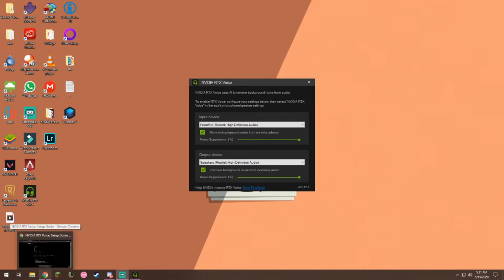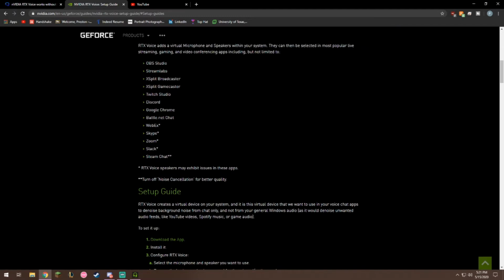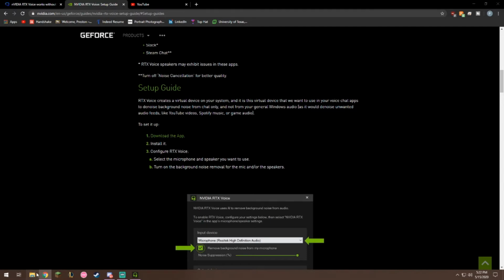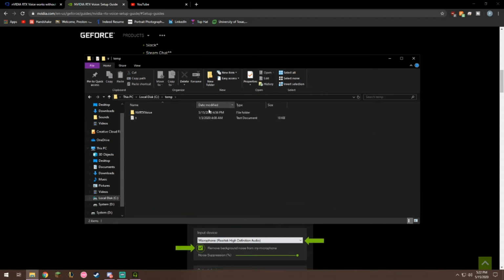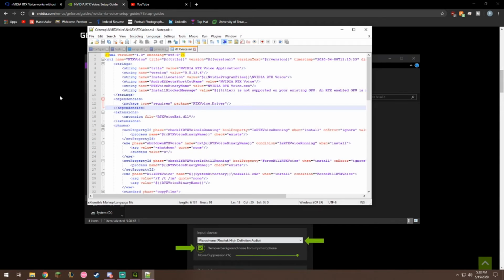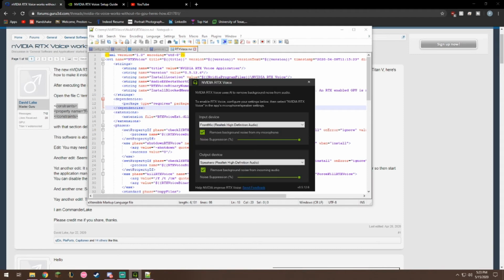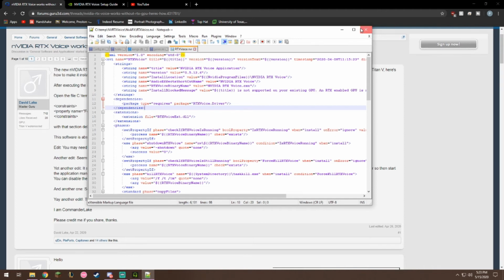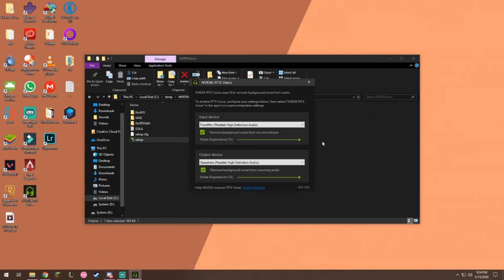How to Install RTX Voice WITHOUT an RTX Graphics Card!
Sorry about the video quality :/ looks like I need to configure some settings on my recording software, I am still uploading this because I feel like the quality isn't too bad.